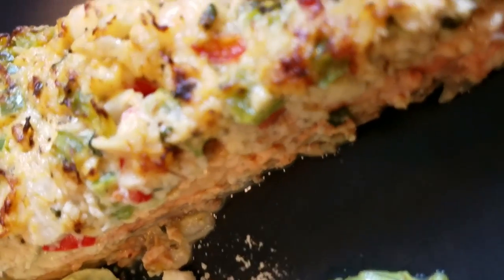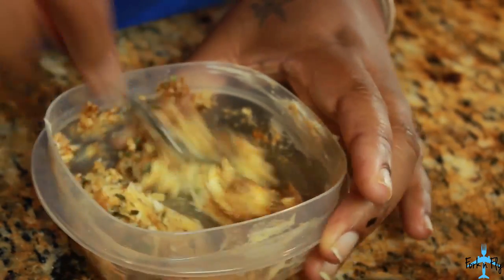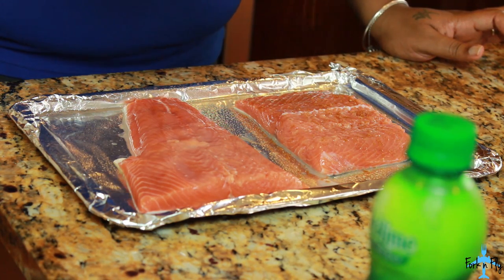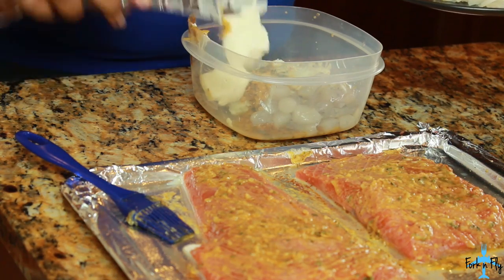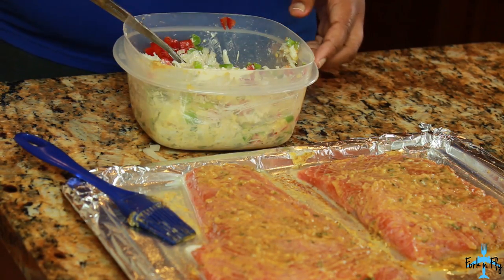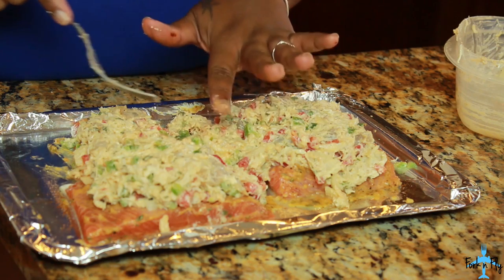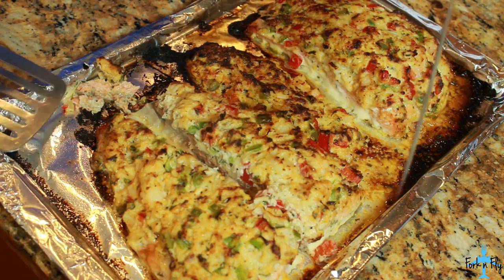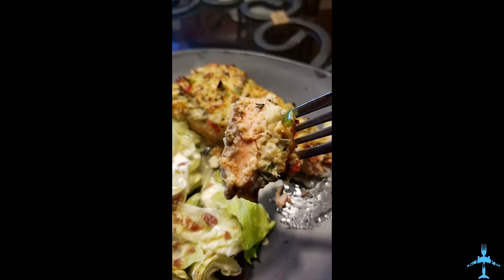Crab & Shrimp topped Salmon | Food | Fork n Fly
*375° for about 25-30 mins (depending on the thickness) and then broil 3-5mins*

Love salmon?? Or seafood period?? Upgrade your regular salmon by topping it with shrimp and crab meat. Check out this cooking tutorial on how to make Crab & Shrimp topped Salmon.

Have a dish you would like me to make/ recreate?